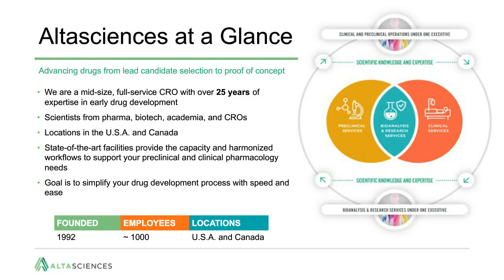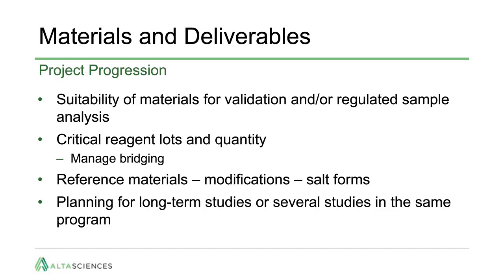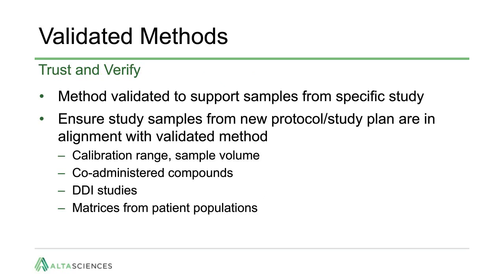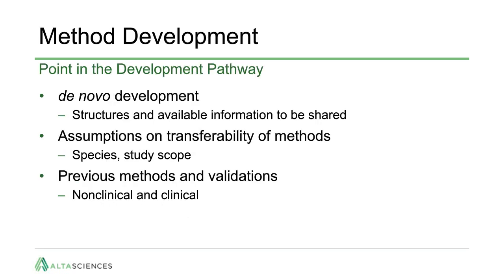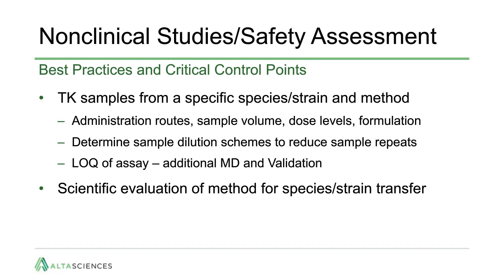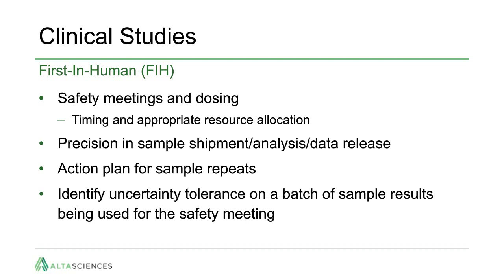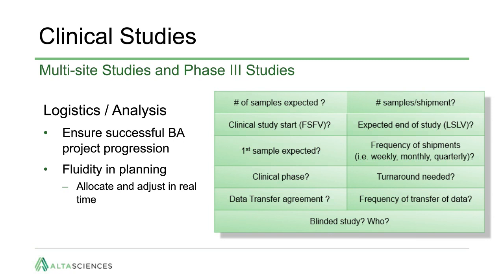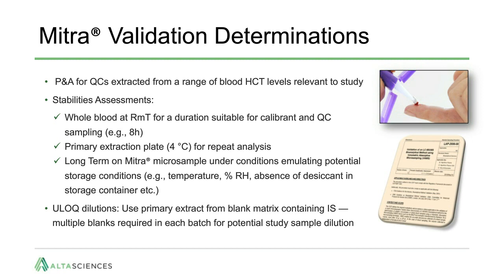Webinar - Bioanalytical Project Management by Dr. Anahita Keyhani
In this webinar,   Altasciences' Dr. Anahita Keyhani, Senior Director of Scientific Operations, discussed how bioanalytical project management is a critical function adapted to the study type(s) of your drug development program.

Topics covered:
1. The framework for successful bioanalytical phase support of various types of studies.
2. Bioanalytical critical control points (operational, logistical, technical, and scientific) to proactively manage for successful project progression.
3. Bioanalytical communication flow and key stakeholders for different types of studies.

We offer a full range of bioanalytical services conducted in state-of-the-art, purpose-built laboratories at our locations in the U.S. and Canada, with designated containment Level 2 areas for work with Risk Group 2 pathogens. Staffed by highly-skilled analysts, and shifts running 24/7 (as needed), we can process over 60,000 study samples per month. Precision bioanalytical services are available as stand-alone, or part of a package of services.

Our team of dedicated bioanalytical scientists works with the latest equipment to provide bioanalytical services from discovery to preclinical and clinical pharmacology, in accordance with GLP and current FDA/EMA guidelines for both small and large molecules, including immunogenicity and biomarkers. Each bioanalytical validation and bioanalytical phase for sample analysis has an assigned Bioanalytical Principal Investigator.